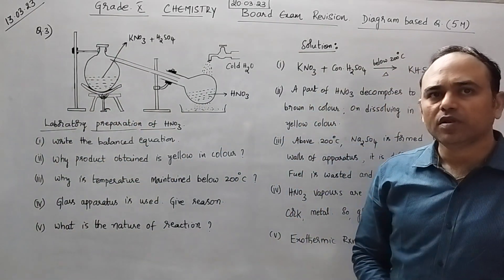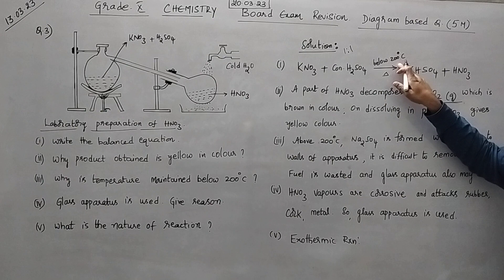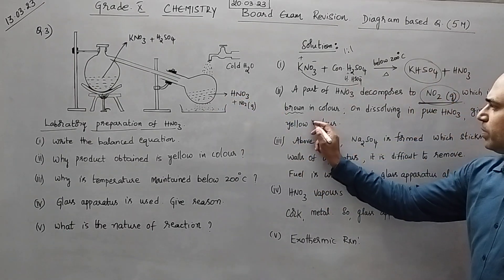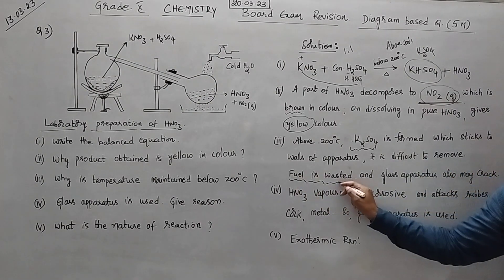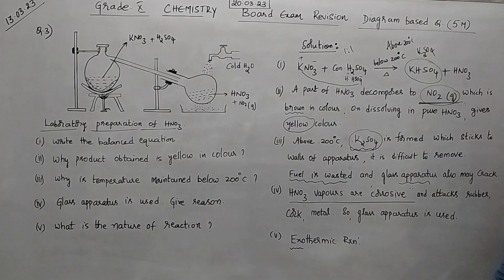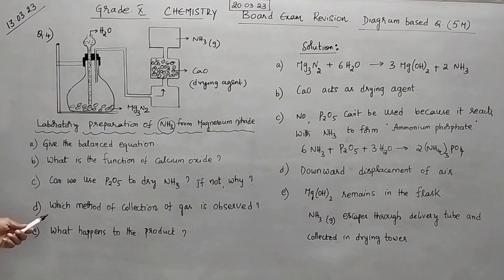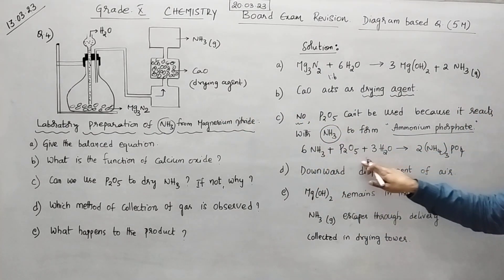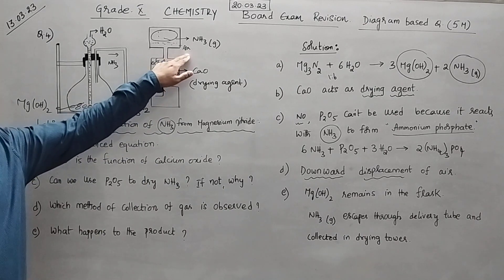Class 10 Study of compounds/ Diagram based questions/ Final Exam revision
study of compounds